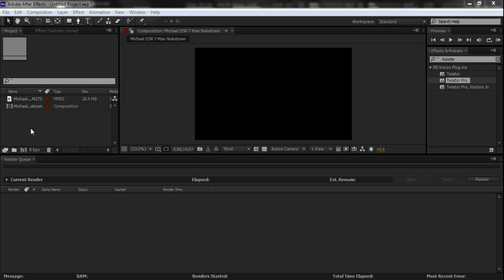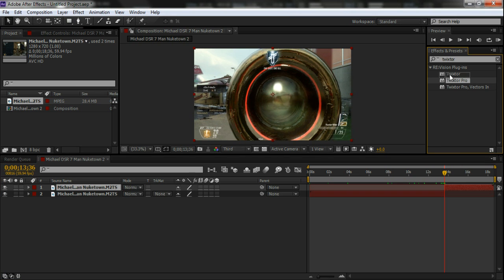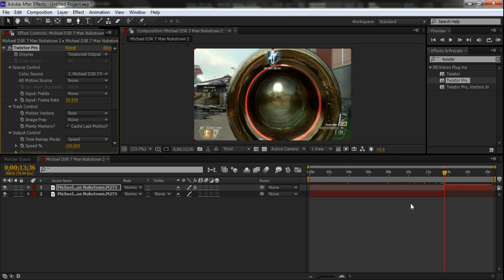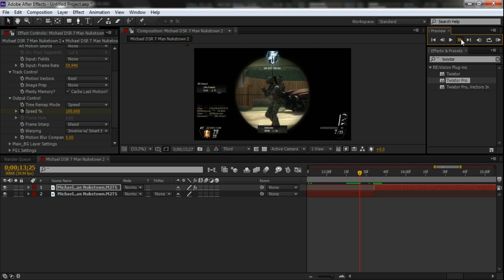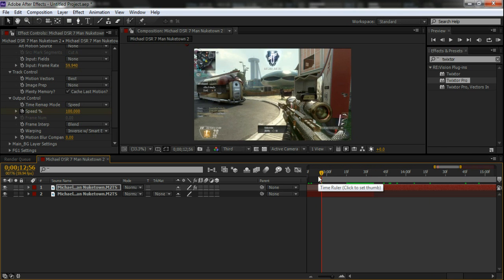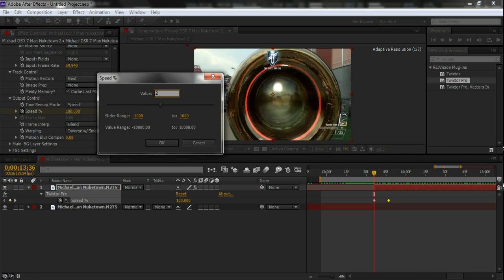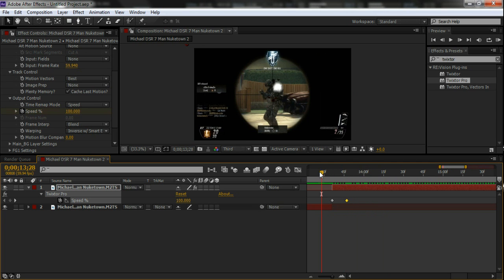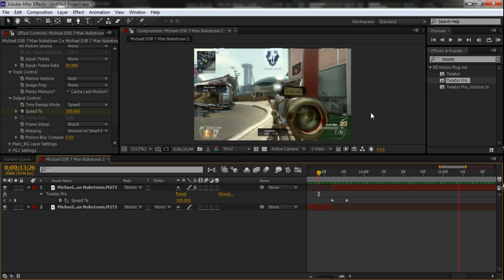Adobe After Effects Tutorial: Smooth Twixtor Technique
Hey guys! Here is a tutorial that I know is very needed! Take this strategy and use it in your edits! Merry Christmas everyone!